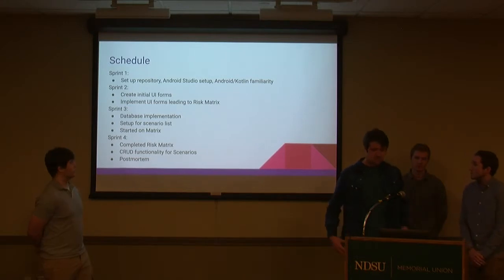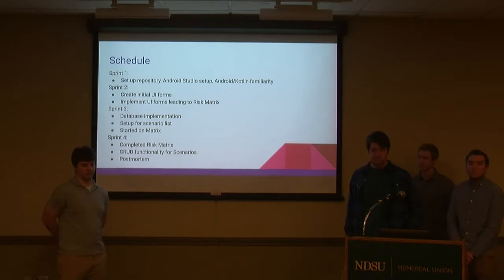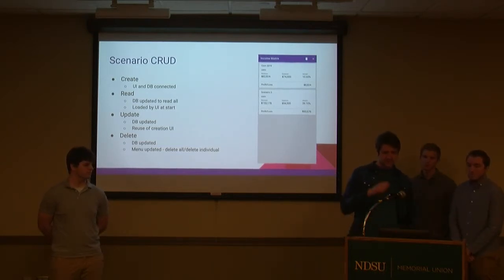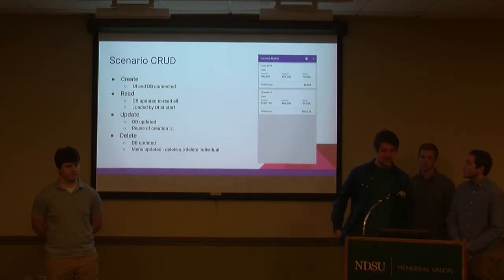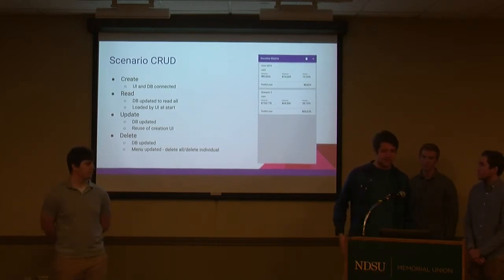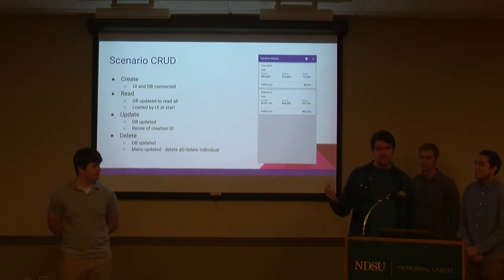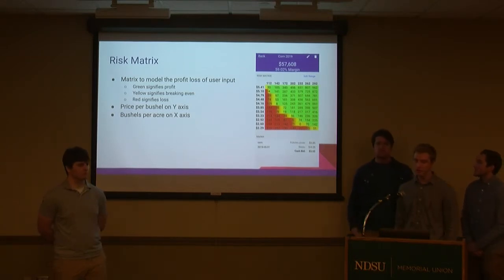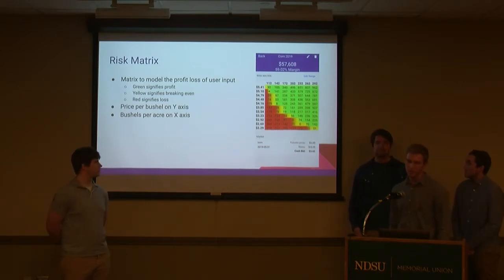Myriad Mobile 2019 final presentation